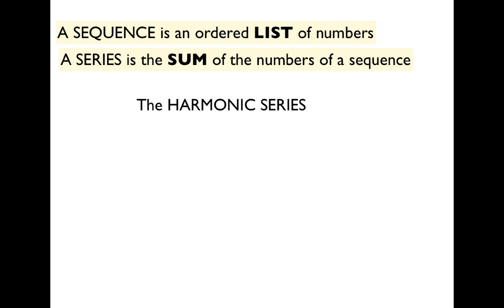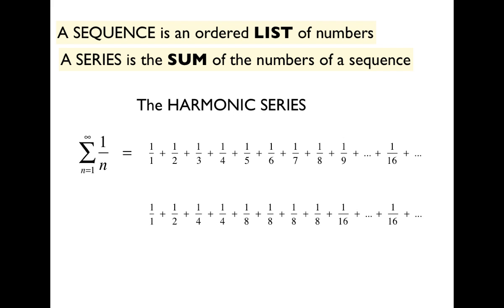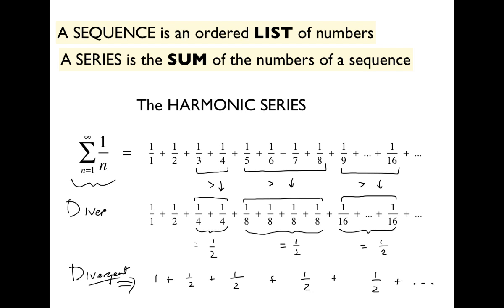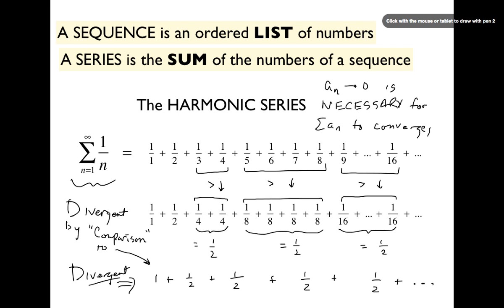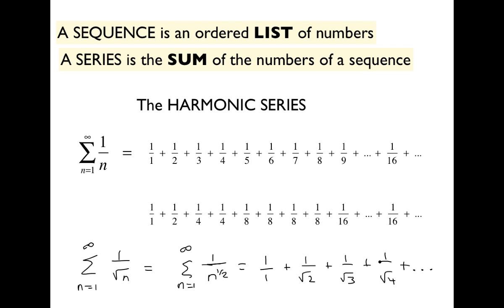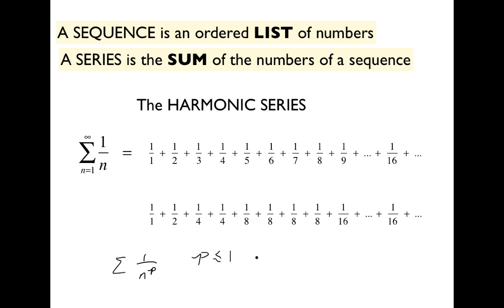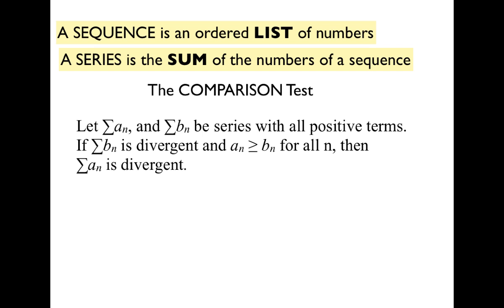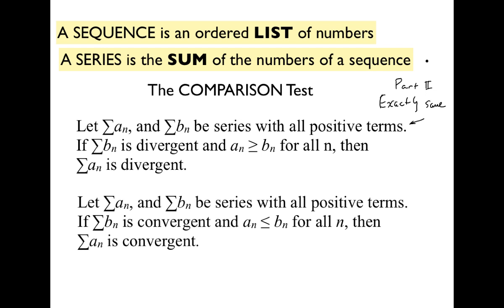MAT 271 Mon Oct 24: Harmonic Series & Comparison Test